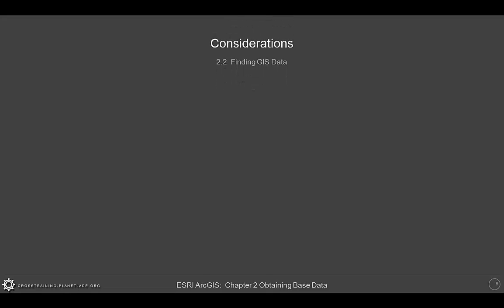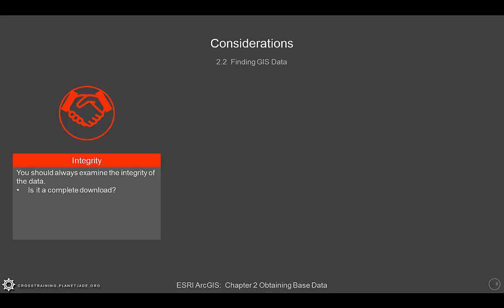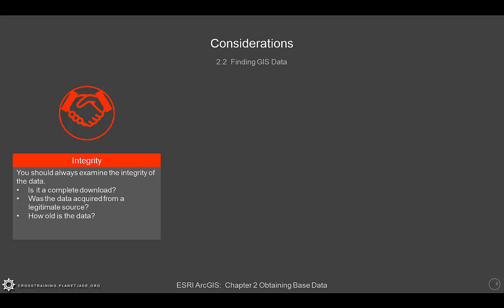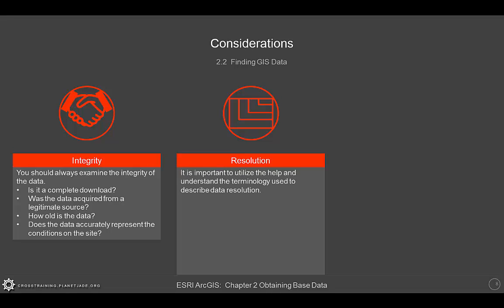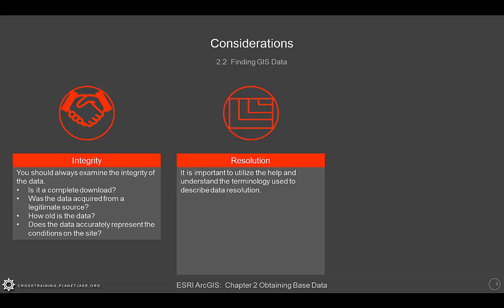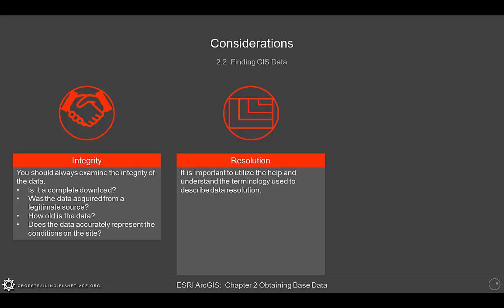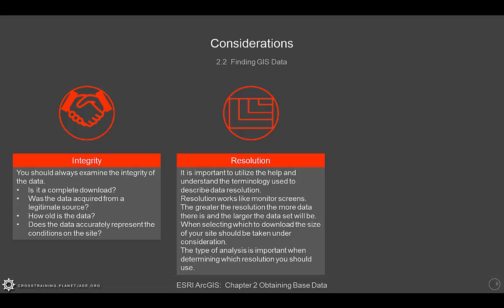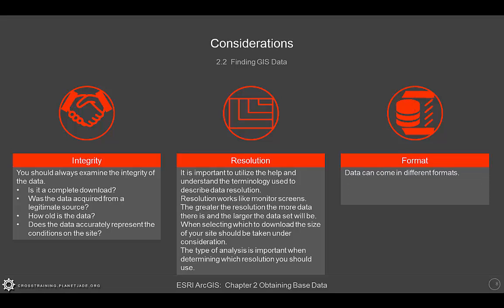GIS 2.2.2 Considerations